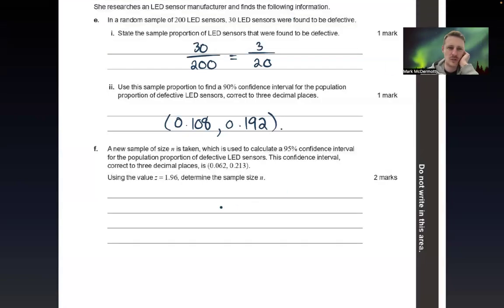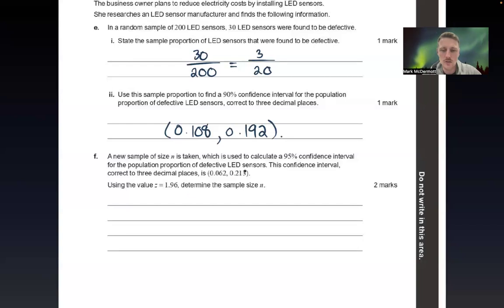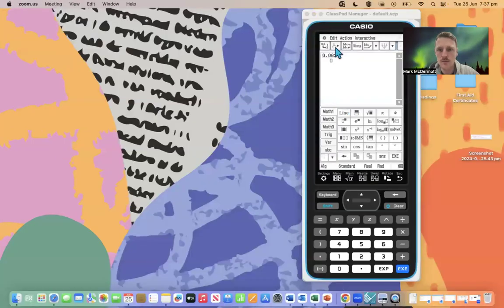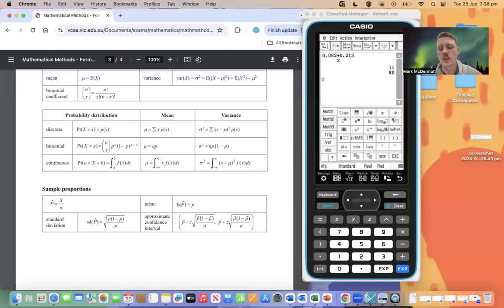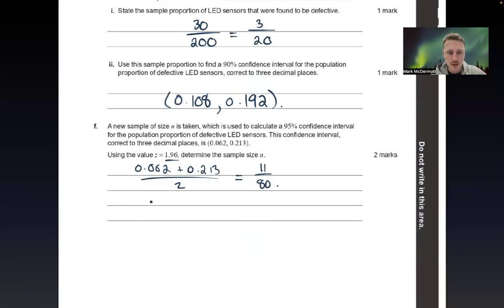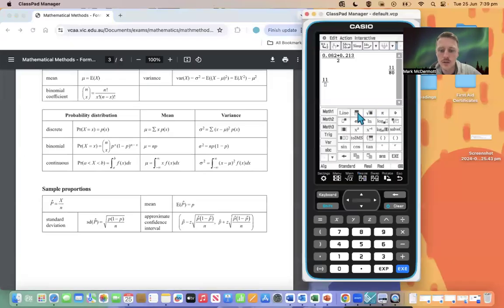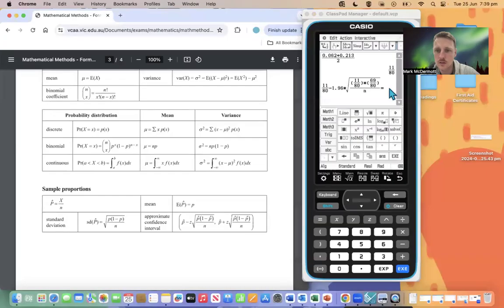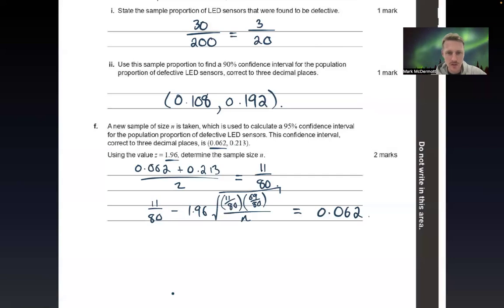Determining Sample Size from 95% Confidence Interval